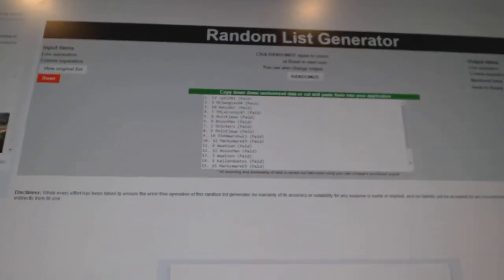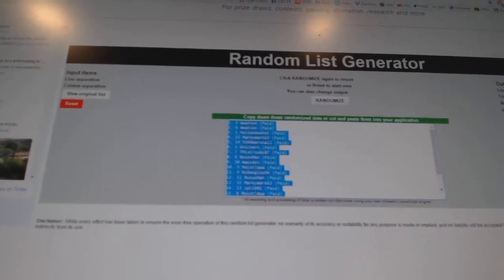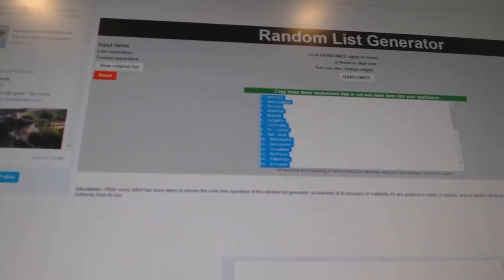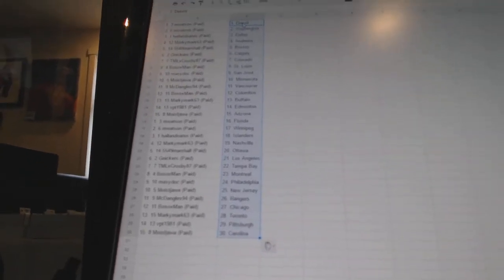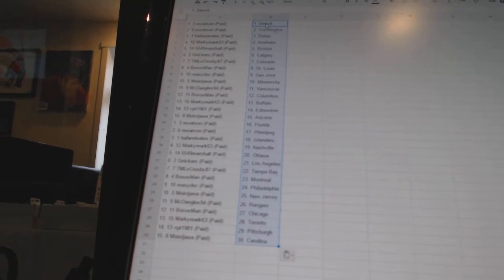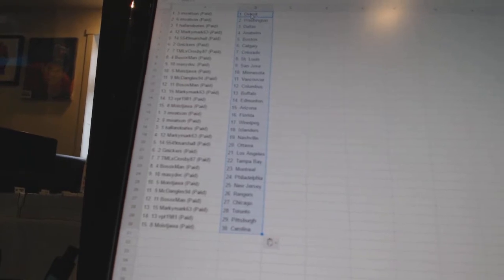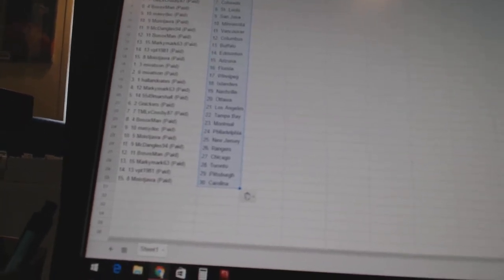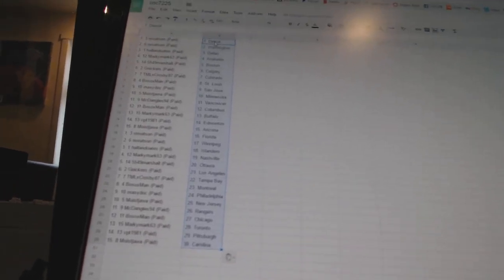Team Randoms - C&C 7225